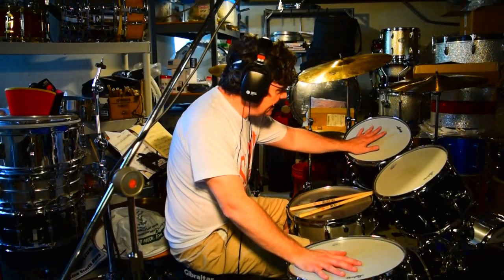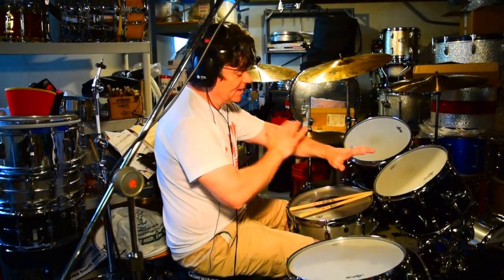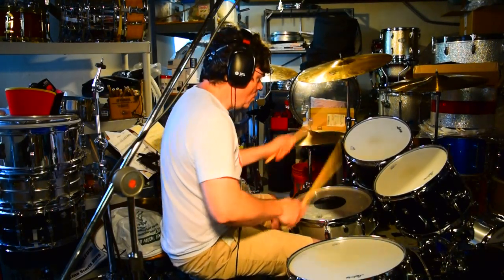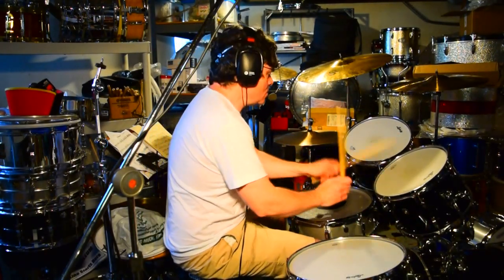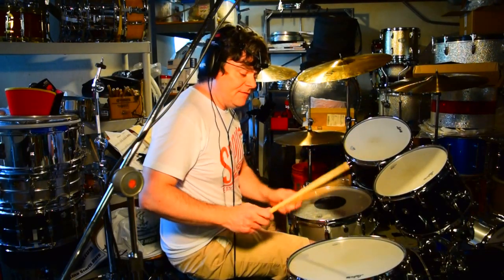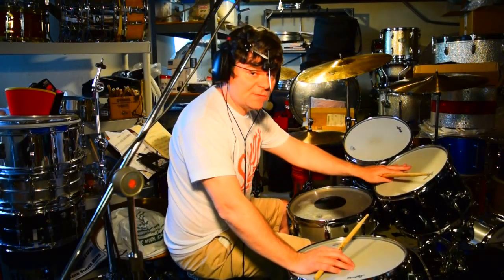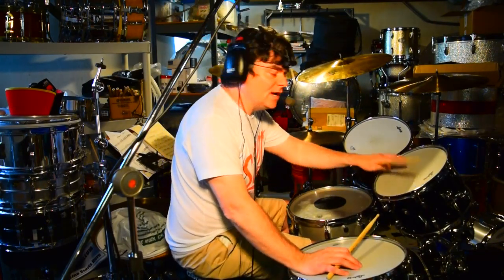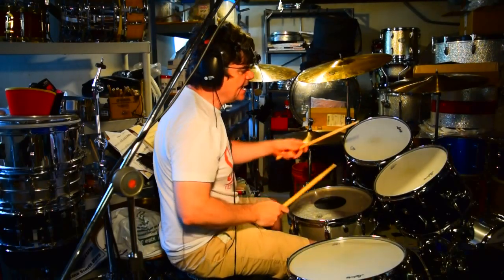SINGLE STROKES & PARADIDDLES AROUND THE DRUM KIT * MORE SPEED BAG CONCEPT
THE FOUR DEUCES of drumming theory & practice.
RELAXED STATE Singles & Paradiddles to help round out your drumming. *** Using 2 rack toms for the ESSENTIAL AND ONLY 2 limbs, 2 hemispheres and 2 consciousnesses. ***